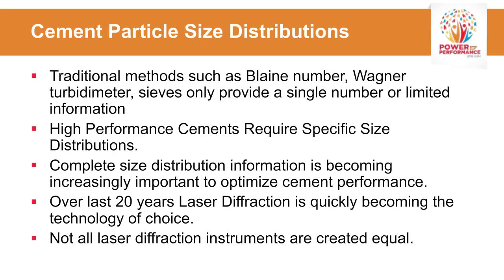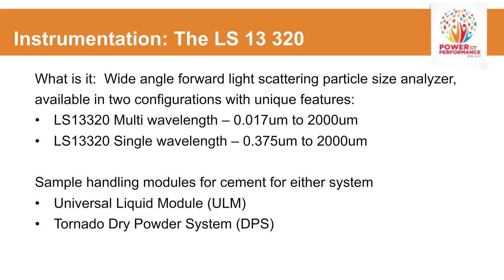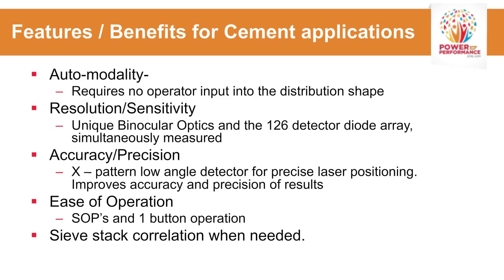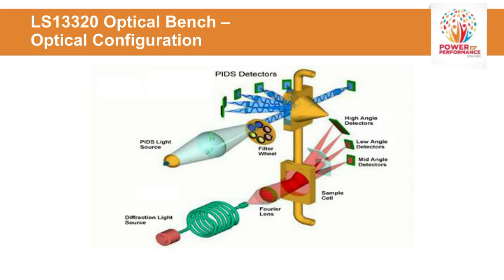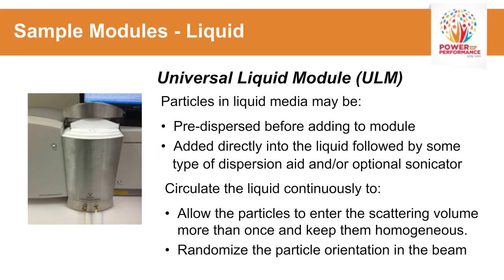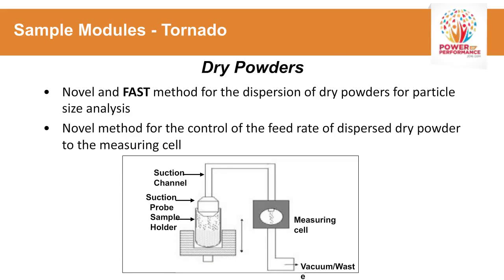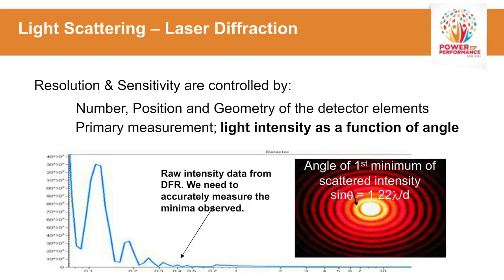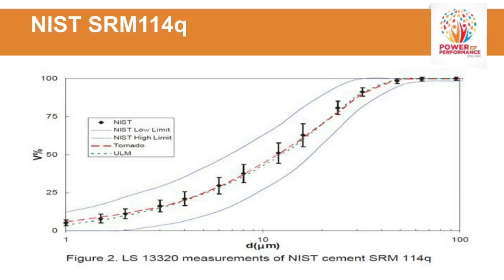Edward Hoff - Particle Size Distribution for Cement using Laser Diffraction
The relationship of particle size distribution (PSD) in cement and its impact on both strength and curing time of concrete make PSD critical to maintaining consistent product quality. Historically, sieves were the preferred method for determining PSD in cement. However, over the last 20 years, use of laser diffraction instruments have evolved into the preferred method for determining the distribution of particles in cement. This webinar will focus on unique features in the Beckman Coulter LS 13 320 that simplify sample preparation, decrease analysis time and improve accuracy. Accuracy data will be compared to NIST traceable SRM 114q to demonstrate the resolution of the Beckman Coulter LS 13 320.